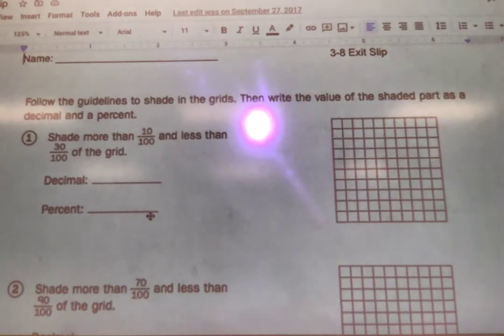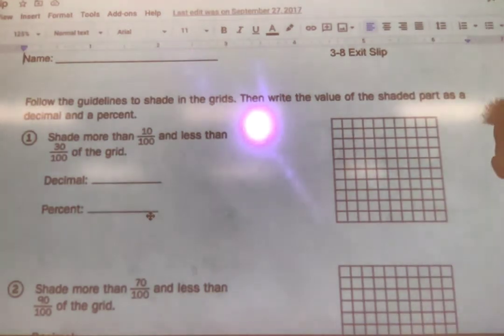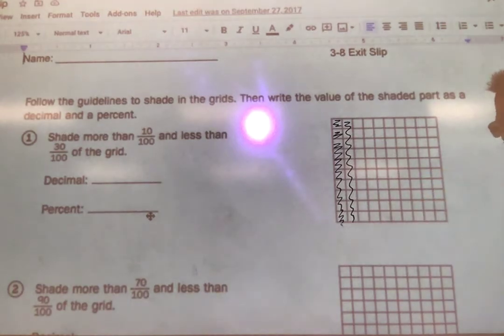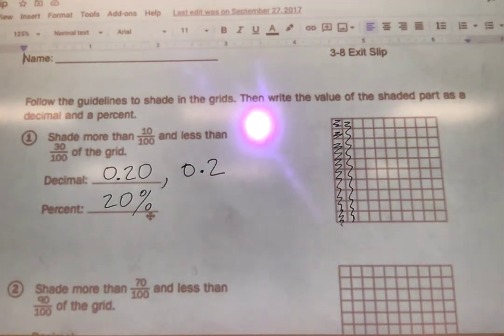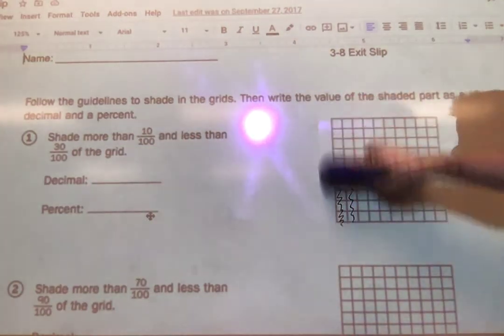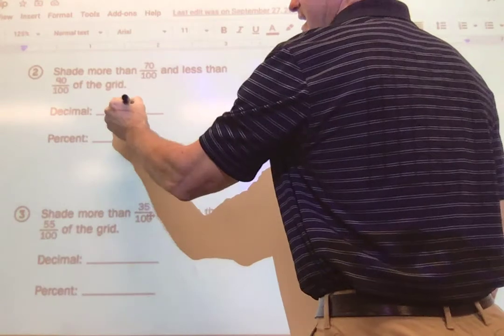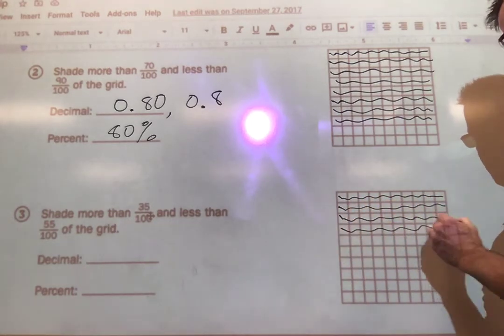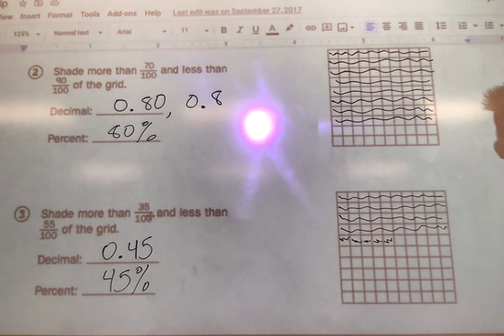Lesson 3-8 Exit Slip Answer Key